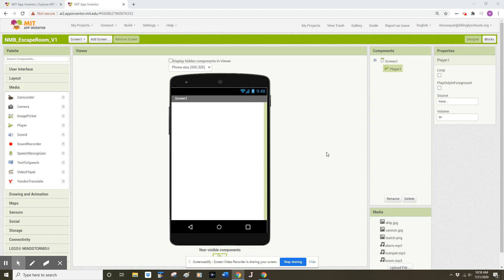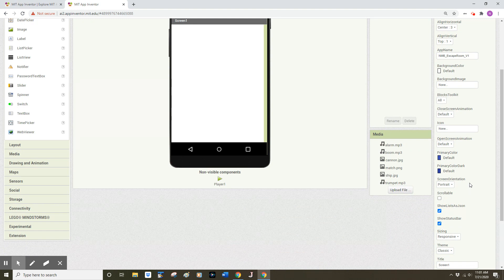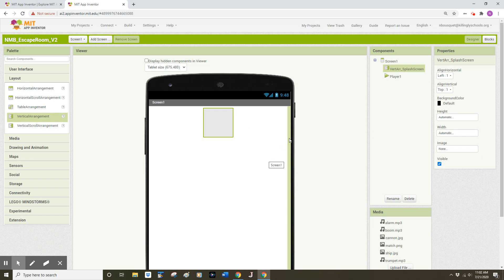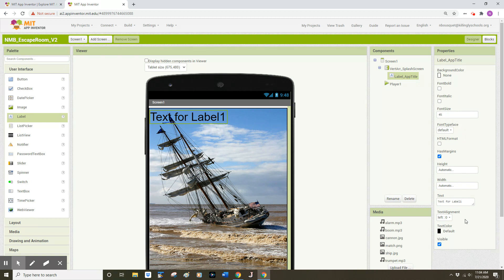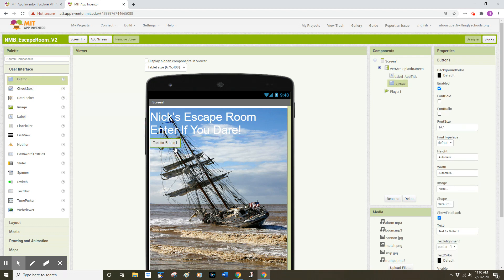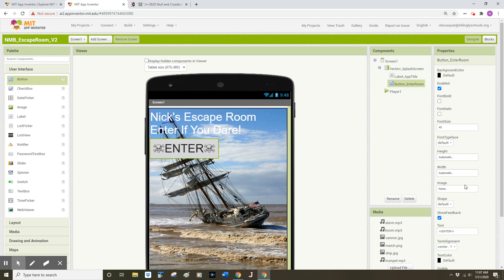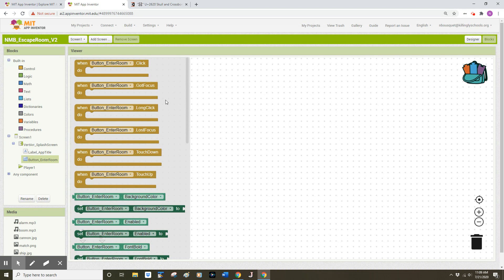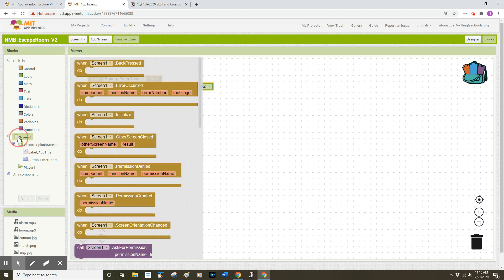MIT App Inventor - Escape Room App Tutorial - Part 2 of 6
0:23 Naming and saving a new copy of your app (version control)
1:03 Adding new components and creating a splash screen for your app
8:16 Adjusting your app's Screen1 properties
8:49 Coding some functionality within the Blocks view
11:56 Testing and debugging your app's functionality

This 6-part tutorial uses MIT App Inventor to create an Escape Room app. This tutorial was originally developed for my non-AP sections of Mobile Computer Science Principles. Mobile CSP is the #1 computer science curriculum, PD, and PLC available today. Mobile CSP students learn to build mobile apps as they grow their confidence, creativity, collaboration, and computational thinking skills, with the option to earn Advanced Placement® college credit. Mobile CSP is 100% free, and no prior coding experience is required!